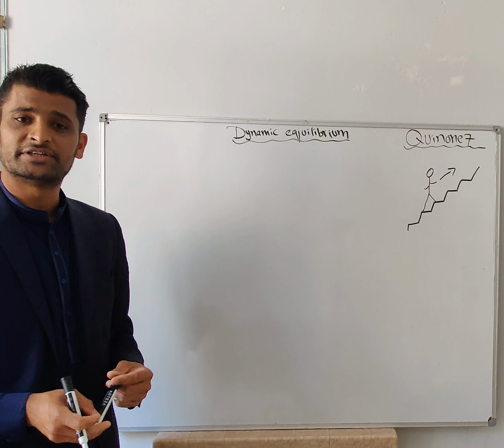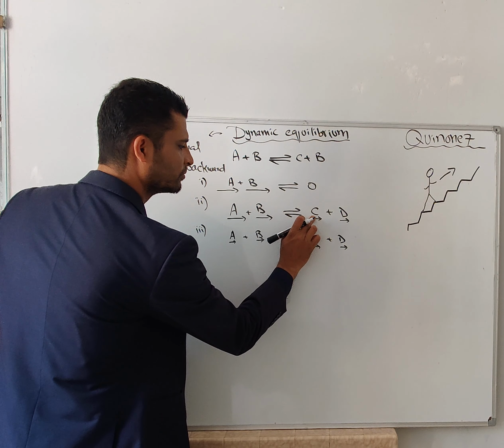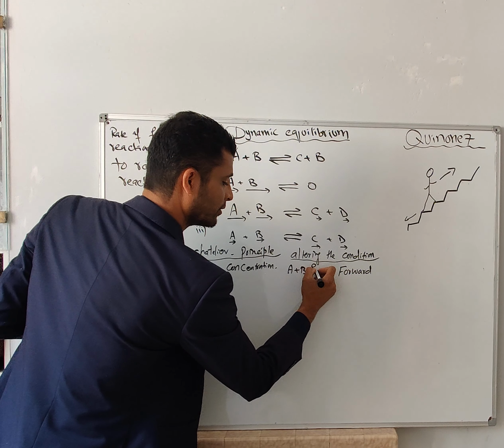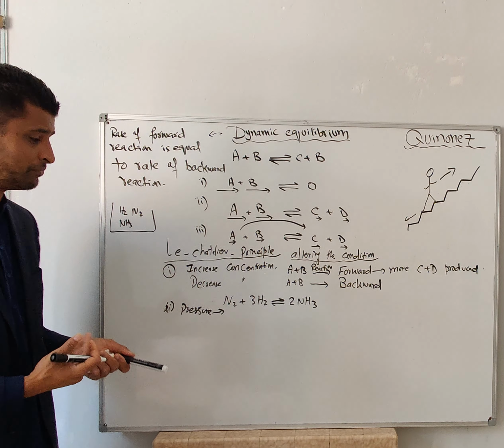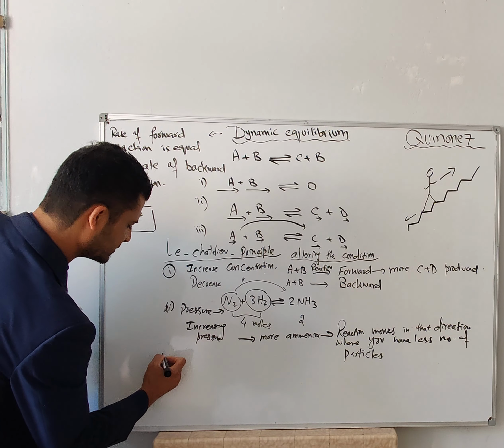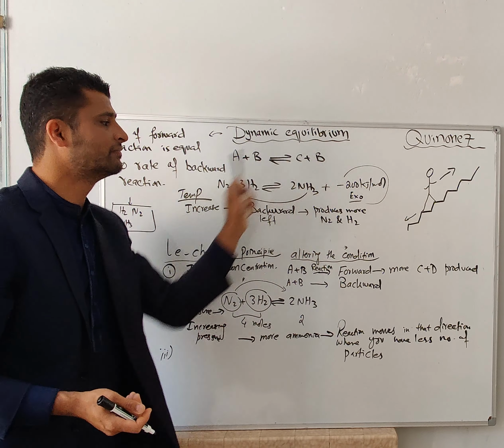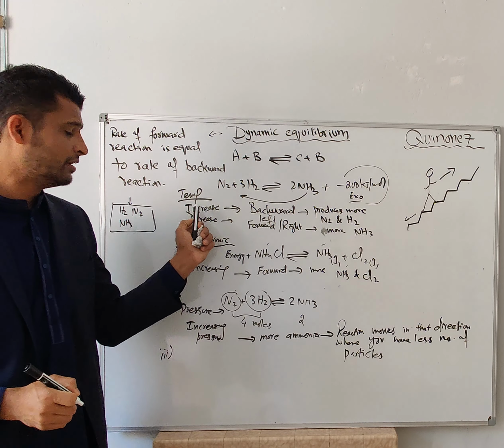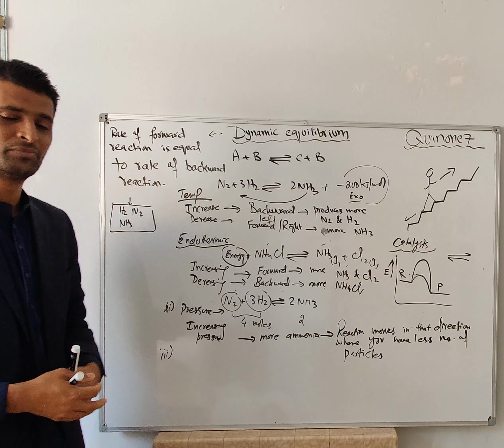Dynamic equilibrium GCSE chemistry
Dynamic equilibrium is an important concept in chemistry. But what is dynamic equilibrium exactly? How can something be dynamic but also at equilibrium? Keep reading to learn the best dynamic equilibrium definition, common dynamic equilibrium examples, and how dynamic and static equilibrium may look the same but are in fact very different.
Chemical reactions can either go in both directions (forward and reverse) or only in one direction. The ones that go in two directions are known as reversible reactions, and you can identify them by the arrows going in two directions, like the example below.
H2O(l) ⇌ H+(aq) + OH-(aq)
Dynamic equilibrium only occurs in reversible reactions, and it’s when the rate of the forward reaction is equal to the rate of the reverse reaction. These equations are dynamic because the forward and reverse reactions are still occurring, but the two rates are equal and unchanging, so they’re also at equilibrium.